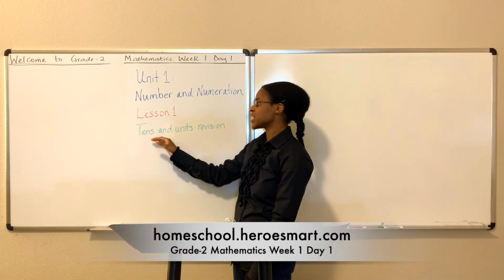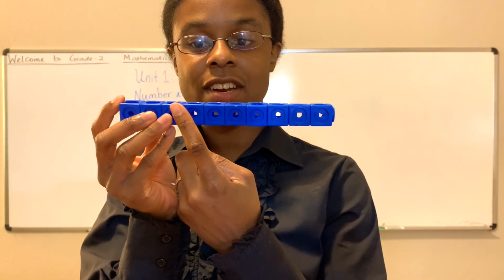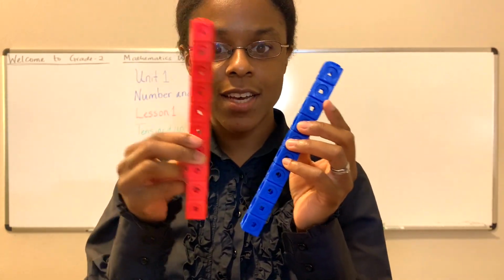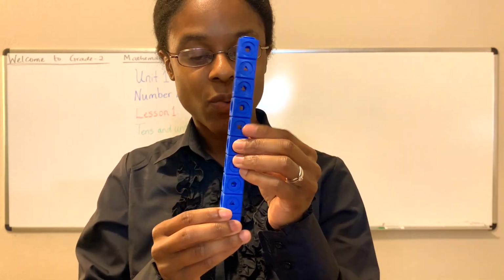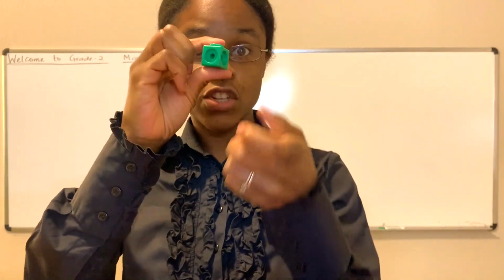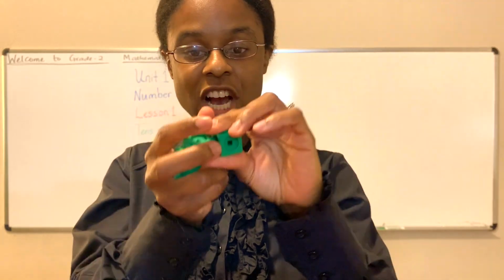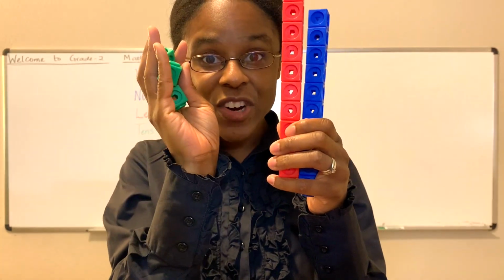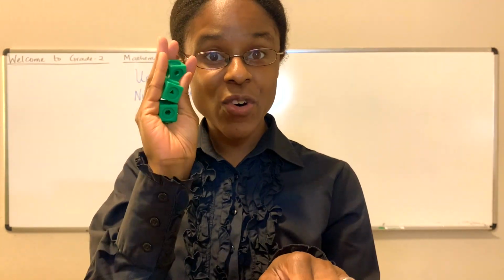🔟✨ TENS & UNITS! | Grade-2 Math Week 1 Day 1 – Understanding Place Value 🎲✏️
🙏 We begin with prayer, then dive into our first Grade-2 math lesson at HeroesMart Homeschool Academy! In Week 1 Day 1, Mrs. Nita teaches us all about tens and units—how ten individual cubes become one “ten,” and how to break tens apart into single units.

🔍 Today’s objectives:
1️⃣ Recognize a bundle of ten units as one ten
2️⃣ Identify single units when a ten is split
3️⃣ Express numbers using tens and units (e.g., 2 tens + 4 units)
4️⃣ Apply place value to build numbers up to 100

📗 Practice: Grab your Grade-2 math workbook and complete the exercise on page 15 now—count, bundle, and record your tens and units!